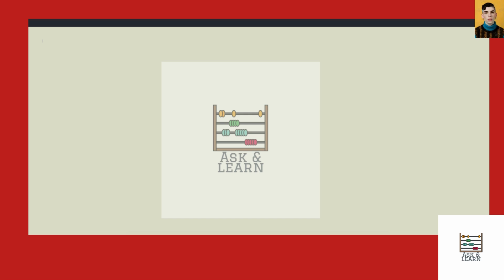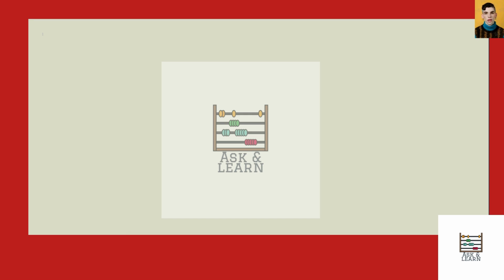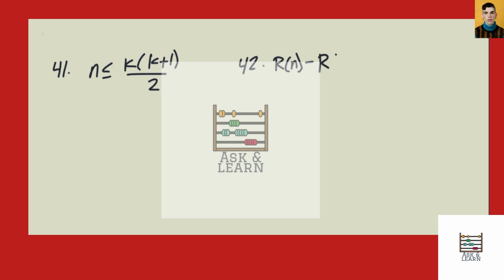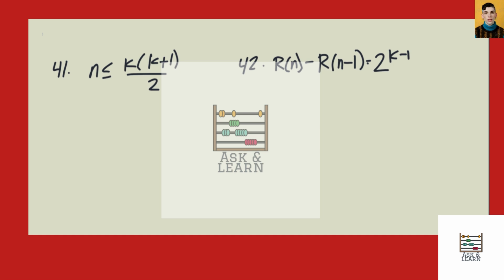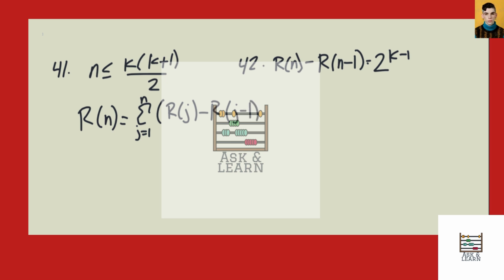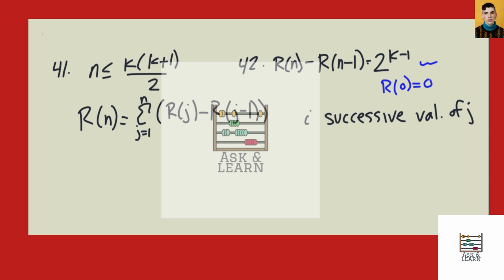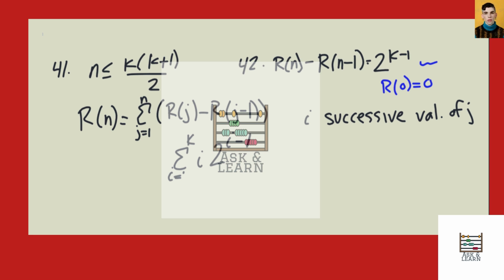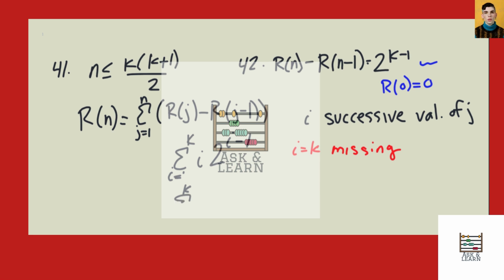[Math] Exercises involve the Reve's puzzle, the variation of the Tower of Hanoi puzzle with four p